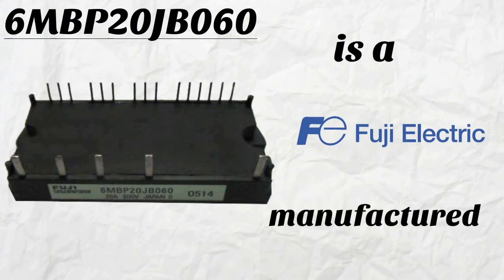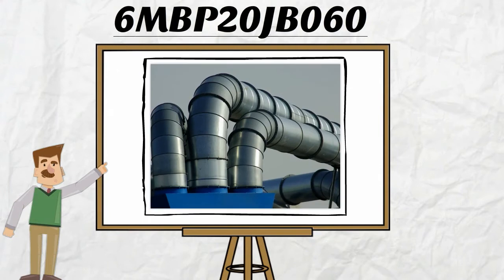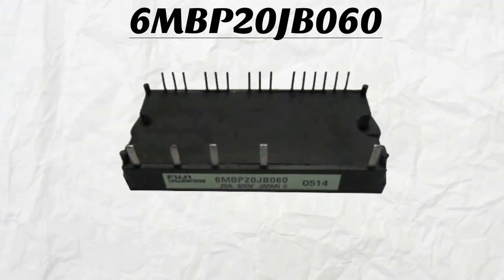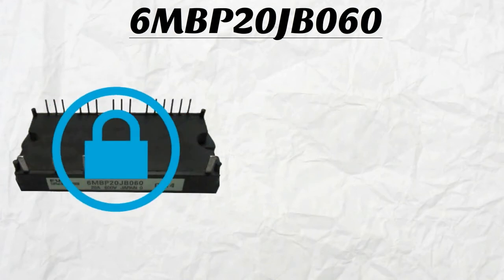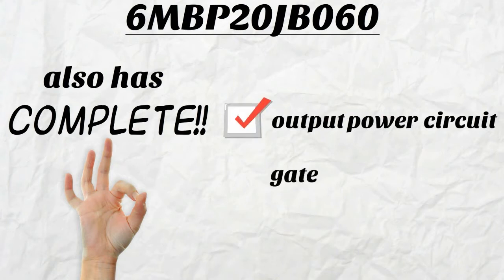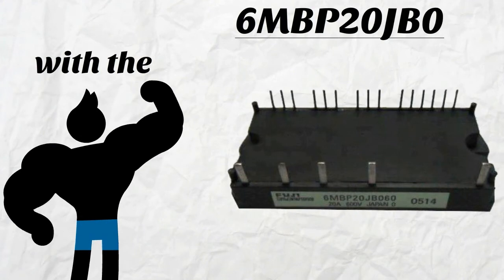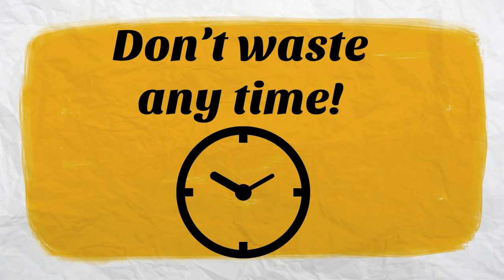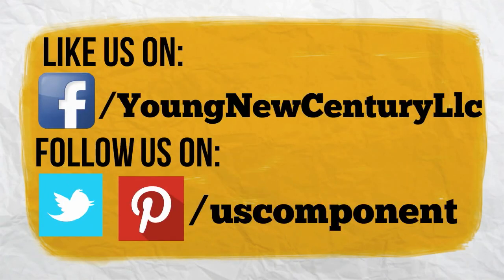600V IGBT Module Fuji Electric 6MBP20JB060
Don’t waste any time!

6MBP20JB060 is a Fuji Electric manufactured IGBT module which can produce energy of up to 20A and 600V, making it an excellent Fuji semiconductor to power up an industrial ventilator system. It has built-in control circuits, providing optimum gate drive accompanied with freewheeling diode power devices.

Fuji IGBT 6MBP20JB060 is more reliable than those typical modules due to the system’s IPM. With this feature, the device is well-protected against overheating and under voltage.

6MBP20JB060 also has a complete output power circuit and gate drive circuit. Its compact design prevents it from consuming too much space and causing various problems.

With the powerful features of 6MBP20JB060, your ventilator system would surely improve without the need to spend beyond your budget.